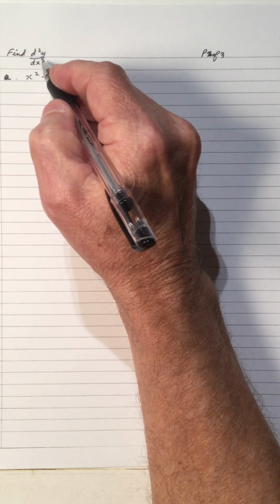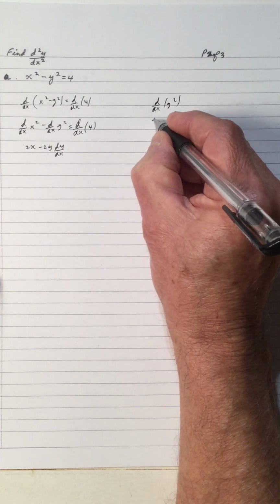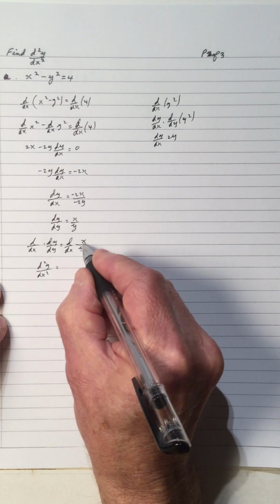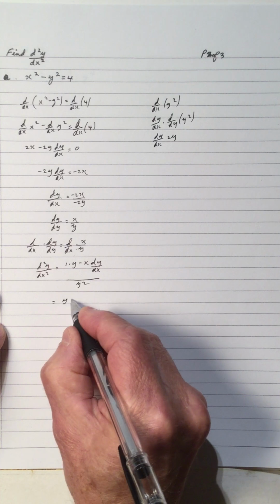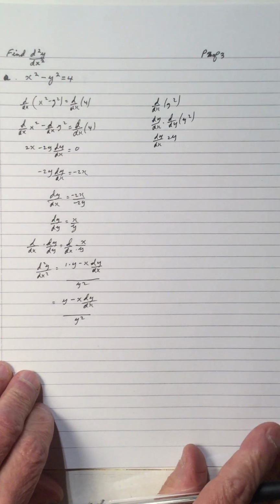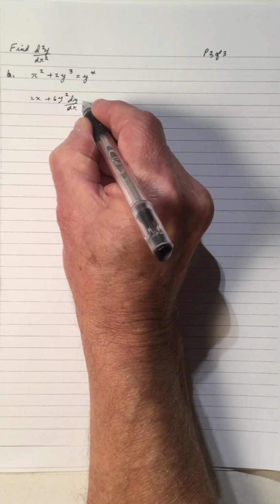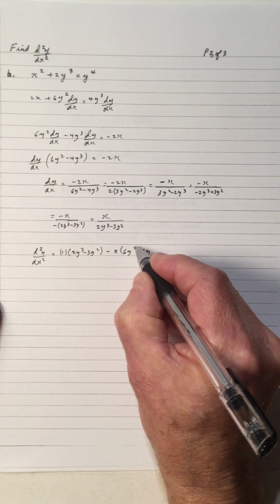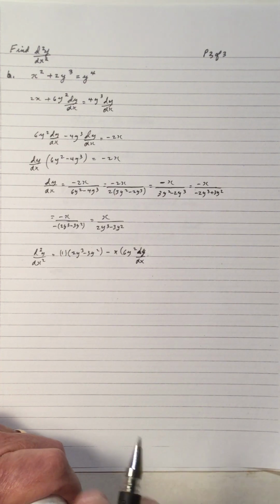Second Derivative (d^2y/dx^2) # 2